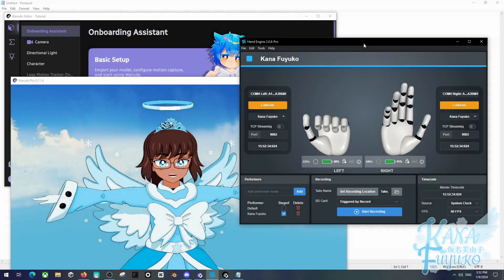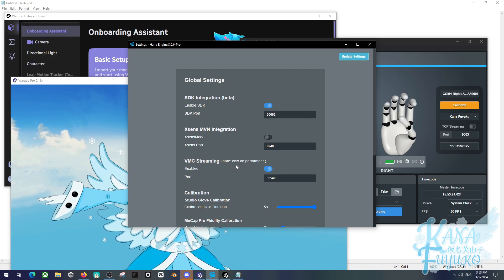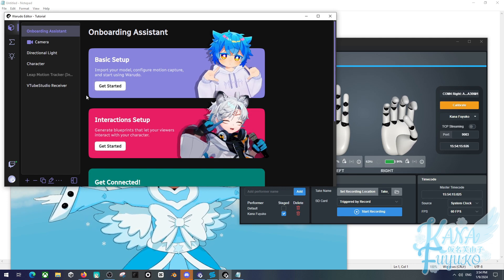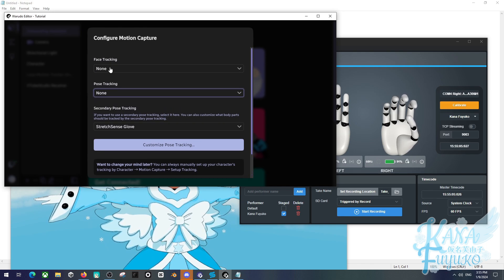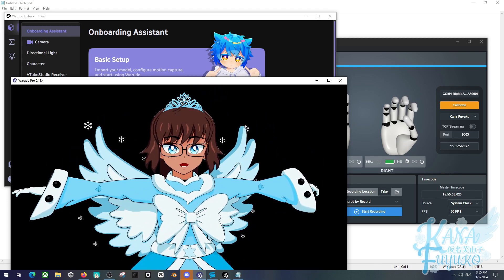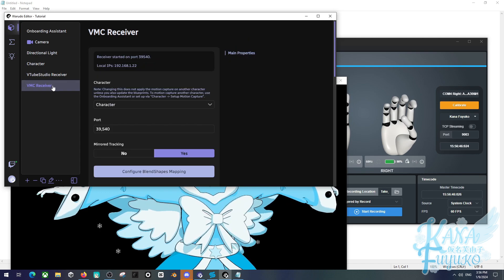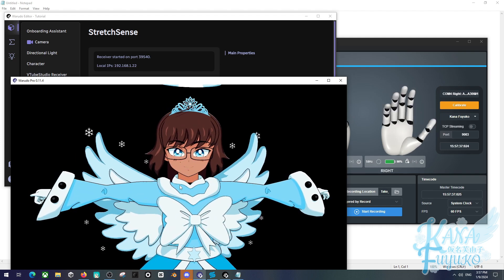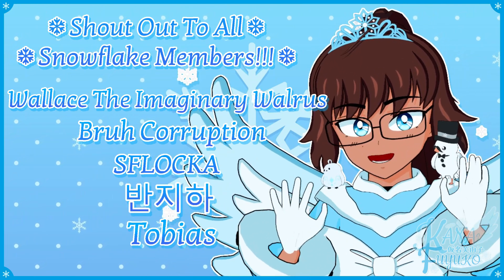How To Send StretchSense To Warudo Via VMC!!!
In this tutorial, I will show you how to connect StretchSense to Warudo, that way you can be able to have finger mocap to complete your full body mocap.